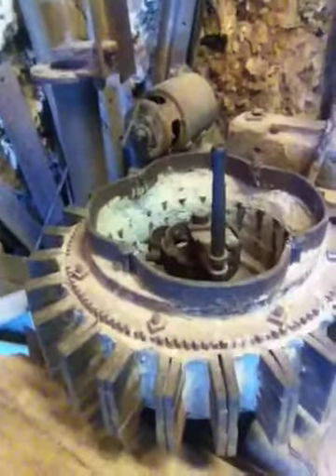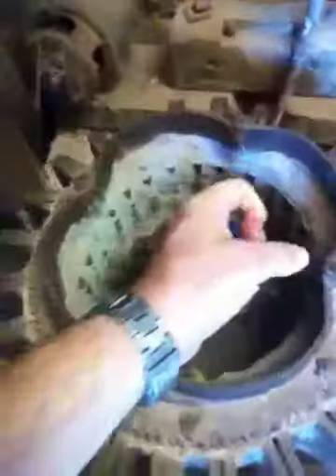Ed's flywheel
Coral Castle and Ed Leedskalnin's flywheel